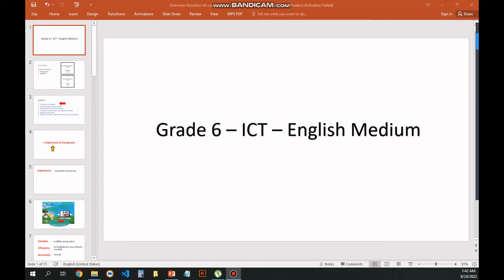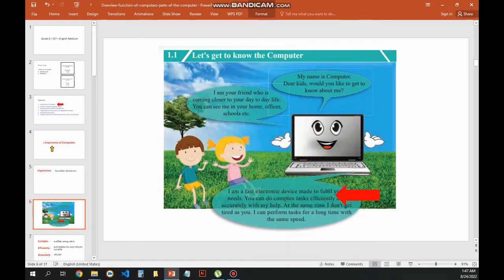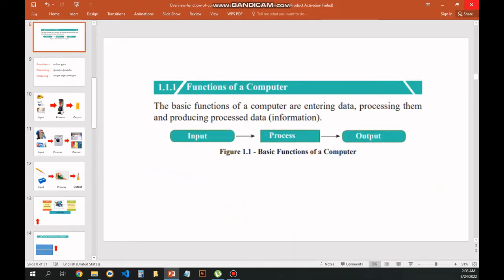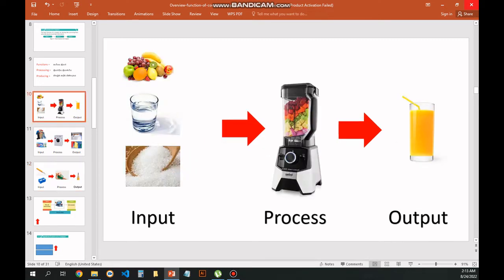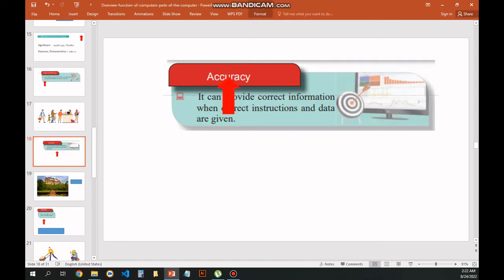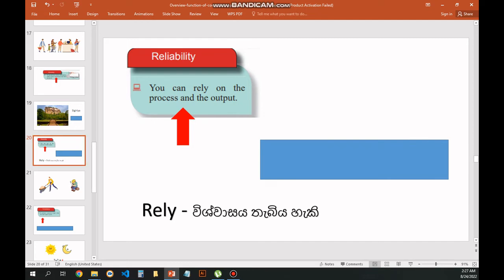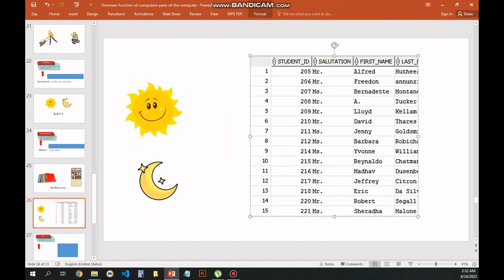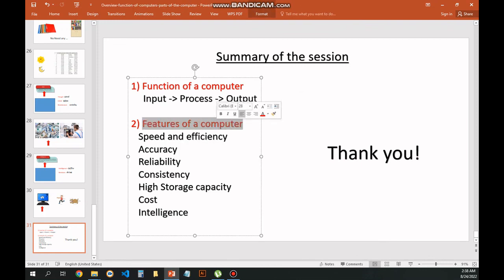Grade 6 ICT - English Medium - Lesson 1 - Importance of Computers - Part 1 - 2022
In this video, you will learn about the below contents.

1. Functions of a computer.
2. Significant features of a computer.